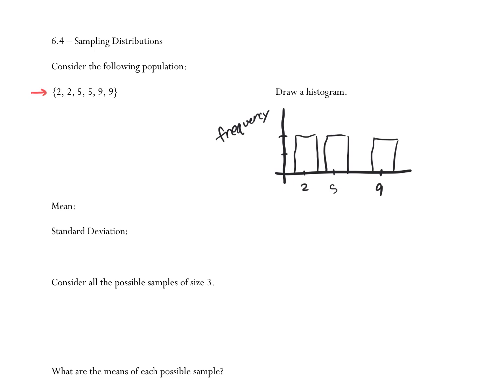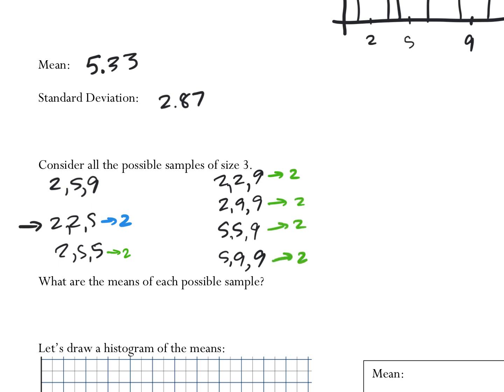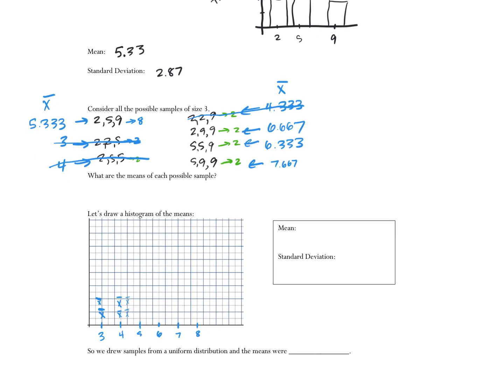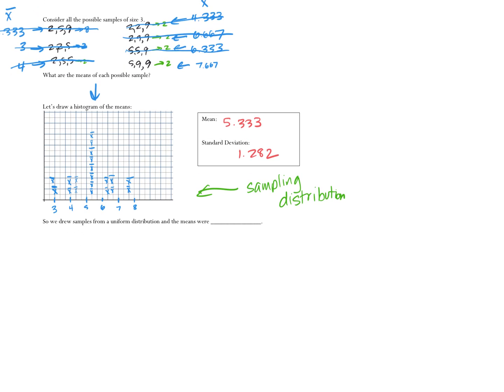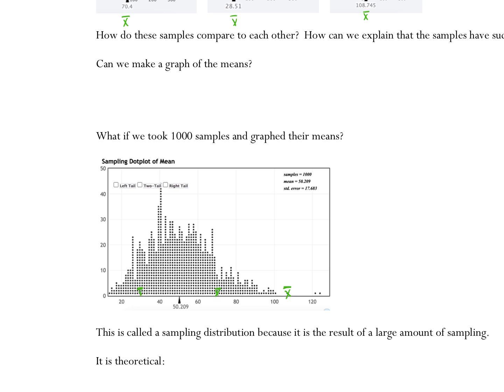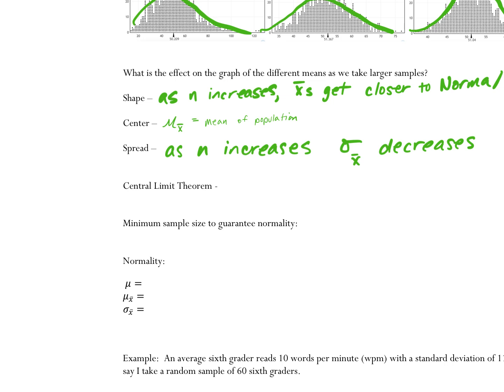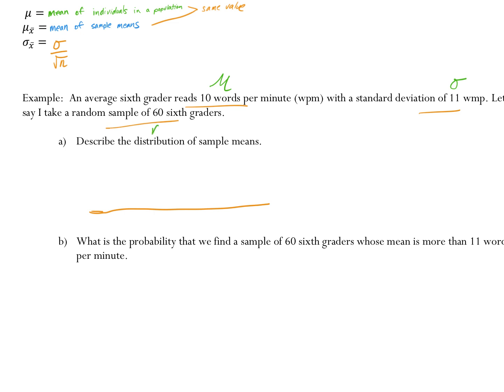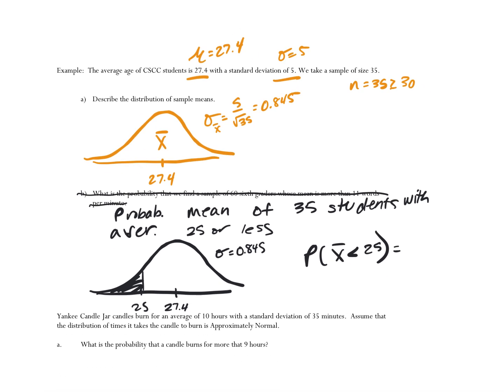sampling dist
00:00 Slide 1
16:43 Slide 2
20:16 Slide 3
21:50 Slide 4
31:36 Slide 5